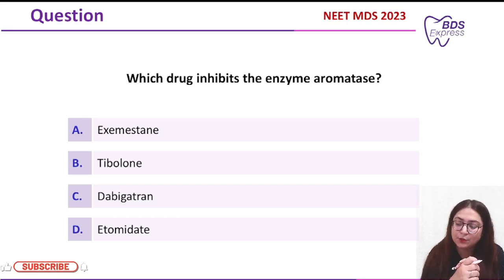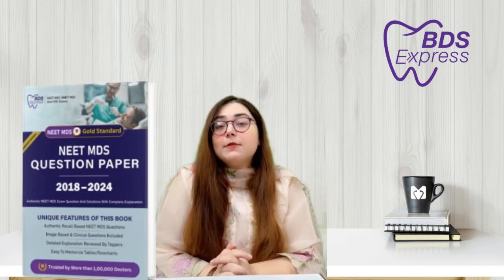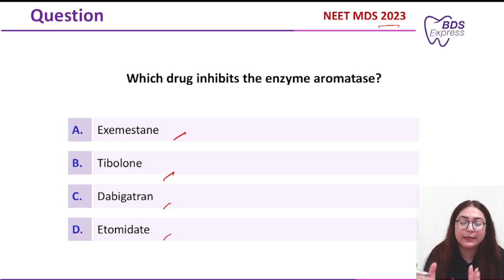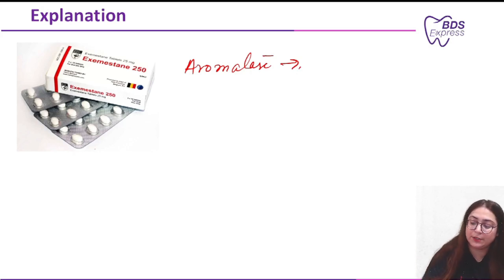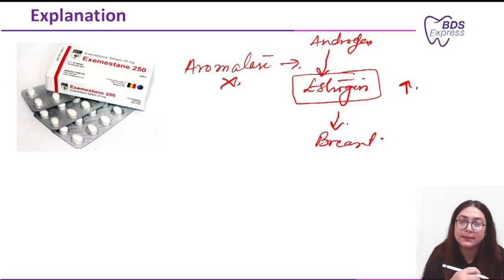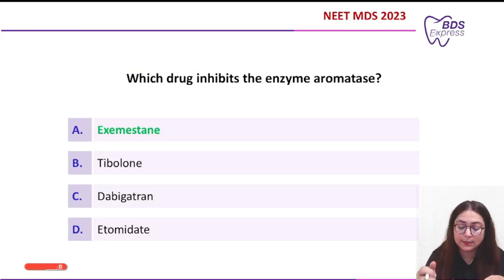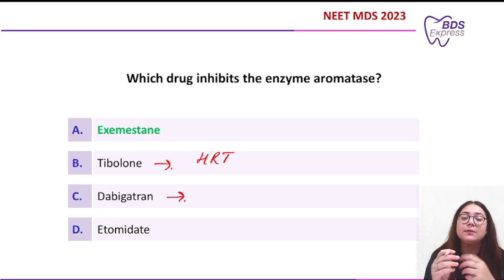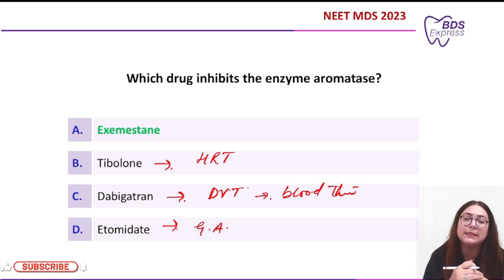NEET MDS 2023 Pharma : Exemestane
In this video, we discuss a critical clinical Pharma question for NEET MDS 2023 aspirants: Exemestane

 we explore Exemestane, an important drug in the treatment of hormone receptor-positive breast cancer in postmenopausal women. Learn how this aromatase inhibitor works to reduce estrogen levels and stop the growth of estrogen-dependent tumors.

🔍 Key Learning Points:

What is Exemestane, and how does it work as an aromatase inhibitor?
Why aromatase inhibition is crucial in reducing tumor growth in certain breast cancers.
The role of Exemestane in postmenopausal women and hormone-dependent breast cancer treatment.
📚 In-Depth Analysis: We’ll break down the mechanism of action of exemestane and explain how it differs from other drugs like Tibolone, Dabigatran, and Etomidate, which have different uses and do not target estrogen production or the aromatase enzyme.

💡 Why Other Options Are Ruled Out:

Tibolone: A synthetic steroid used for hormone replacement therapy (HRT), not as an aromatase inhibitor.
Dabigatran: An anticoagulant for blood clot prevention, unrelated to estrogen or aromatase inhibition.
Etomidate: A general anesthetic, with no role in inhibiting estrogen synthesis.